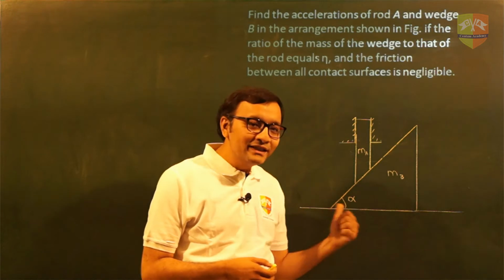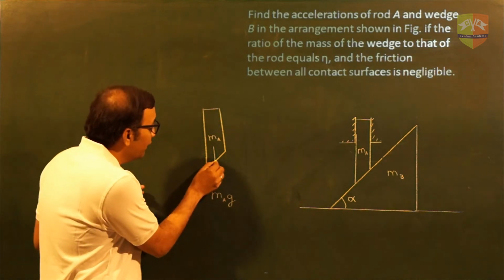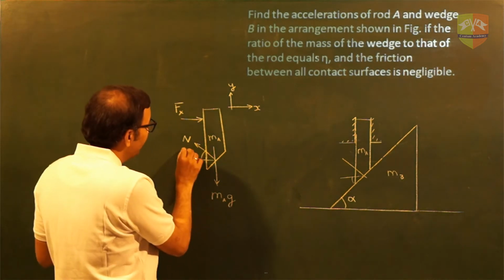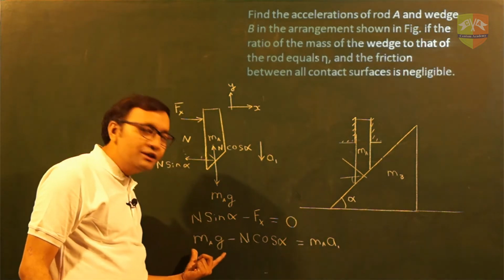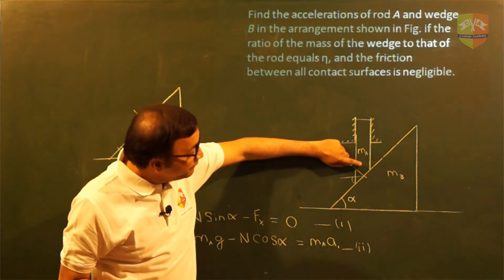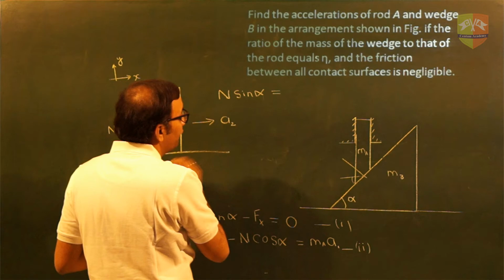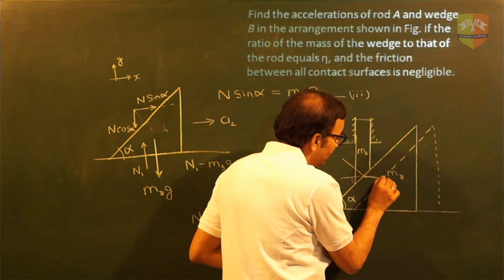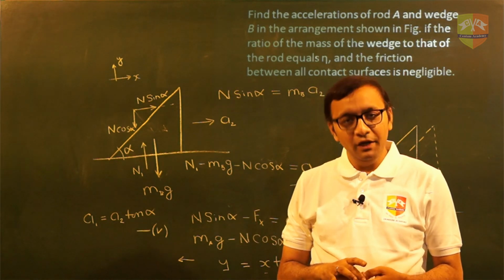JEE Advanced - Laws of Motion - Q5